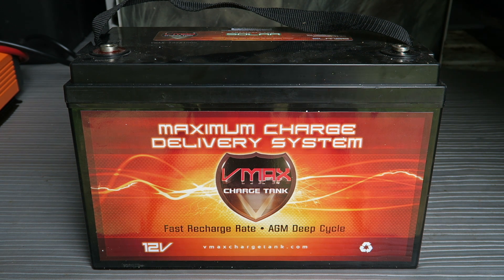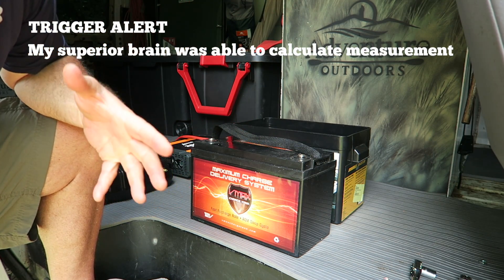VMax 125 AH Off Grid Solar Battery Power Setup ~ Redneck Yeti 1250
The VMax 125 AH Off Grid Solar Battery is a beast and it's awesome. This is my Adventure Van off grid solar battery power setup that I'll refer as my poor man's or redneck Yeti 1250. I built this system on a budget and it works awesome. Of course it doesn't have all the bells and whistles of the Goal Zero Yeti 1250 but this serves my needs perfectly. As of now I do not have it hooked to a solar panel but I do plan to add a solar panel in the future. My off grid power setup is fueled by a VMax 125 AH battery that is a beast. It's also portable but heavy. Still it weighs 25 lbs. less than the Yeti 1250. I built this system to power my portable refrigerator in the Adventure Van. Since I added a 2000 watt power inverter, I can run a lot of appliances if I want to. I can take it inside my home and runs things like my fridge, lights and TV as well. The Minnkota Trolling Motor Power Center is my electrical distribution system. Of course I had to make a few mods to the Minnkota Power Center Box to serve my purposes. I'll show you those mods in the video. This was the most affordable off grid electricity system with the most power that I could really come up with that was simple to build. I can always add a larger power inverter if needed. If you need off grid power, I have made a list of all the gear I used below.

Amazon links to build your own DIY off grid power bank.

adventureoutdoors adventure outdoors